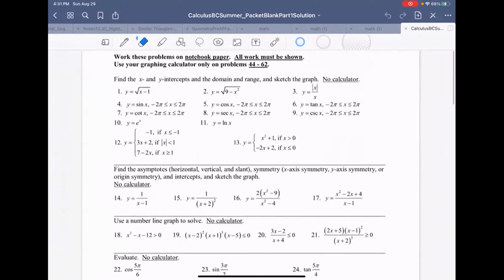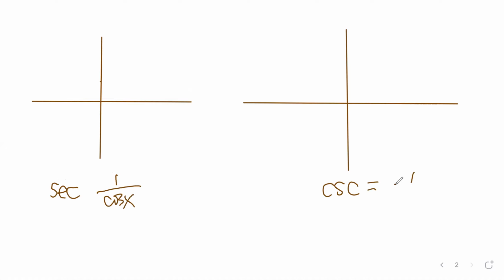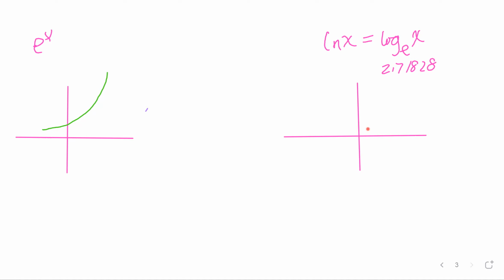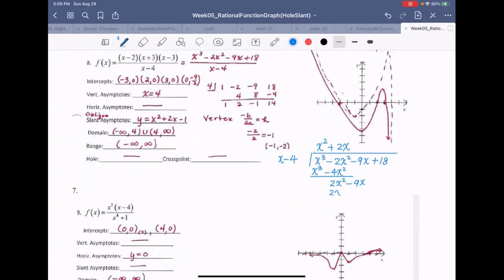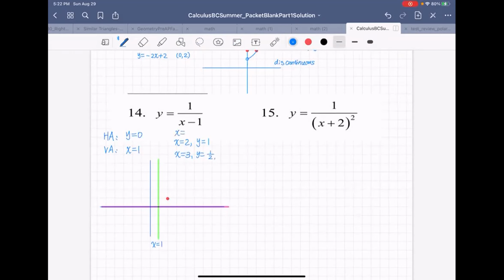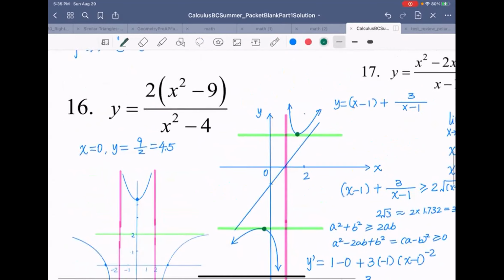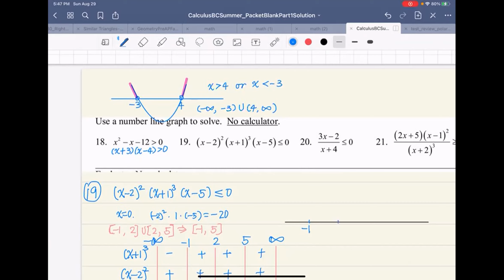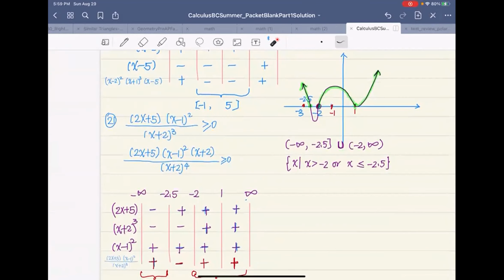PreCalculus Summer GB Class 13 Precalculus Review Part1